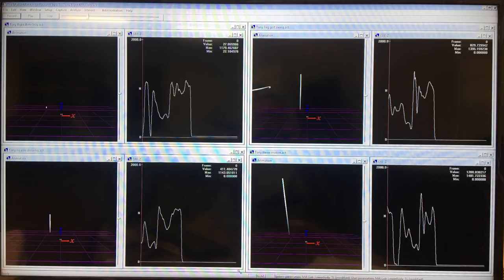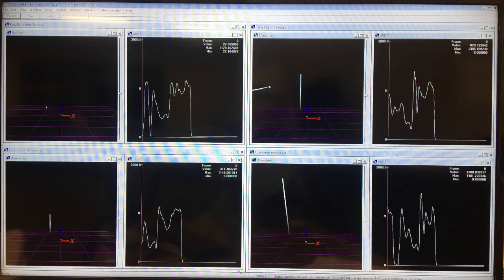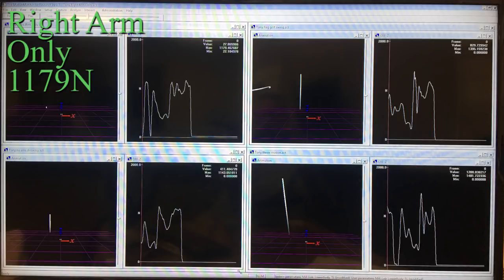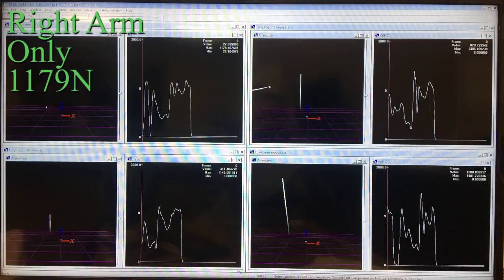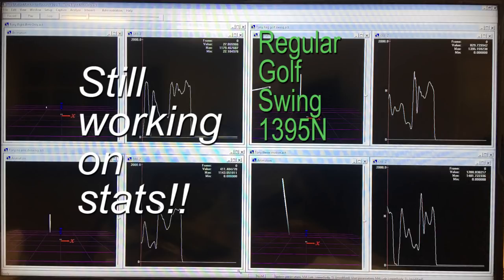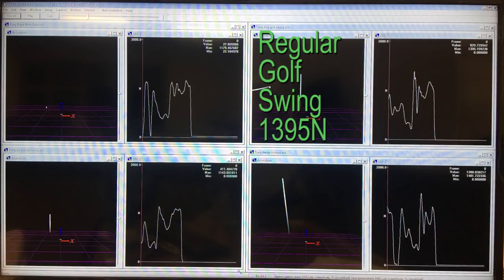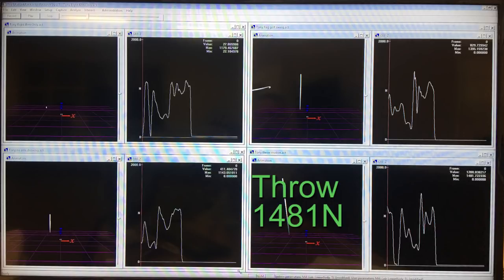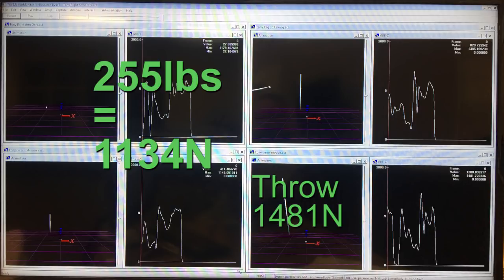A look into force plate data!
Looking at initial force plate data and developing a better understanding of its meaning, GRF is another variable that doesn't need to be over complicated.  It provides information on what we apply in 3 directions of space because of gravity.